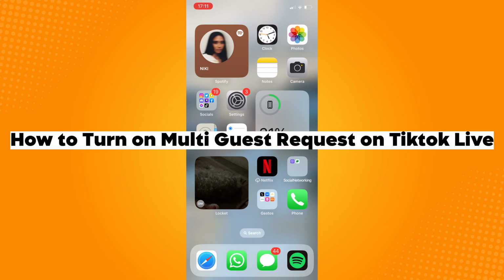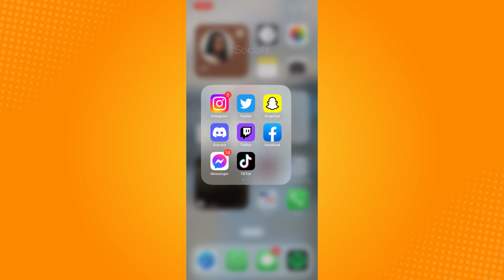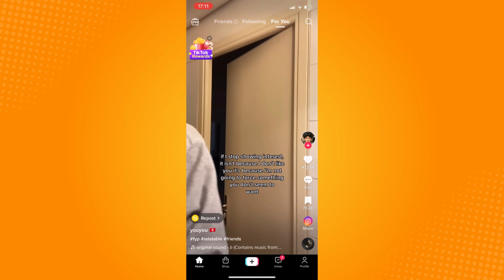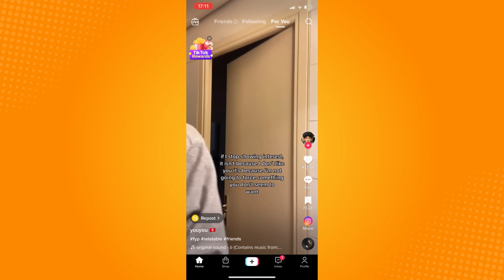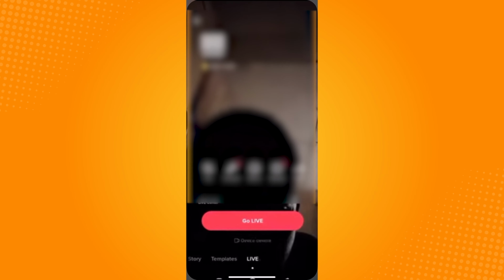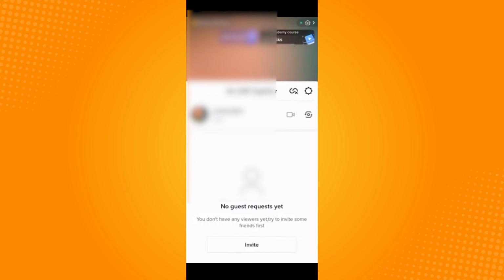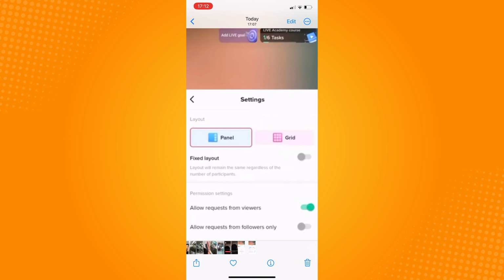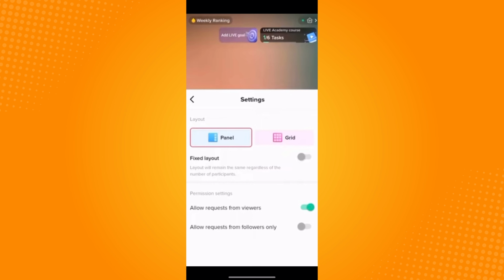How to Turn on Multi Guest Request on Tiktok Live (2023)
Learn‎‎‏‏‎ ‎How to Turn on Multi Guest Request on Tiktok Live

In this video I will show you‏‏‎ ‎how to turn on multi guest request on tiktok live